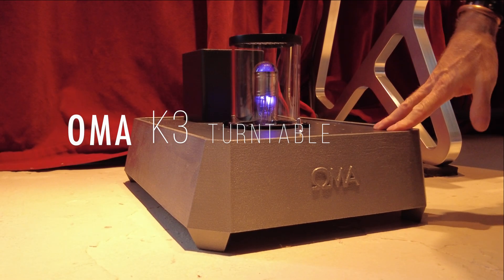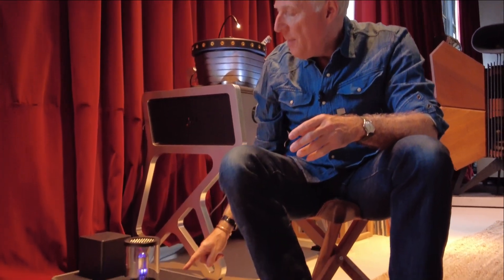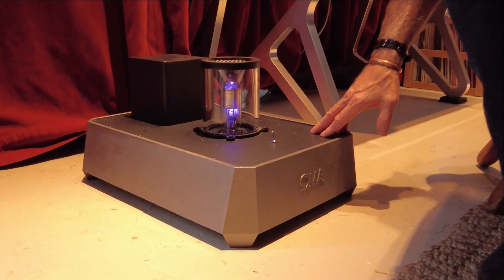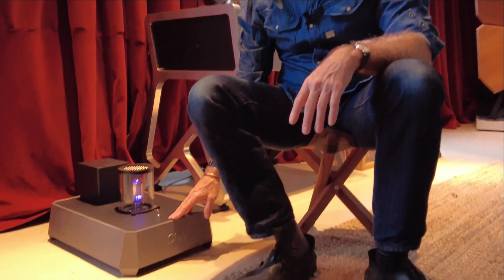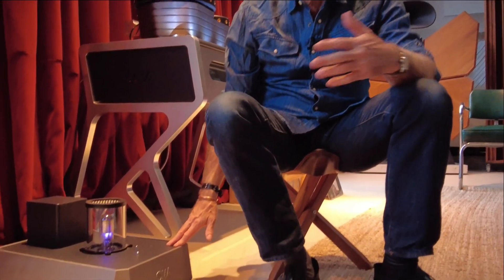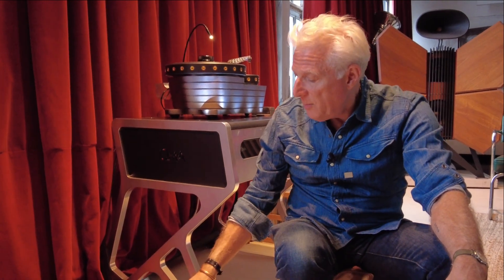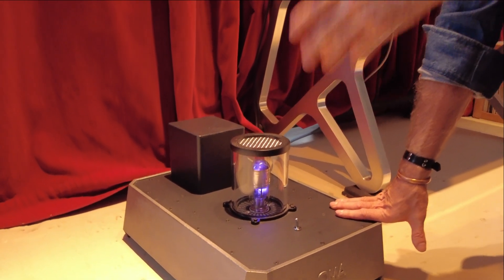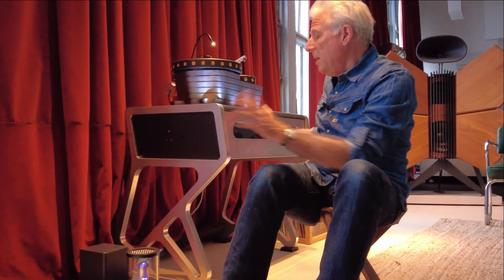OMA K3 Turntable - Part 3: The Power Supply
K3 has been a seven year project to create and redefine state of the art for vinyl playback. We wanted to set a new mark for the turntable, forming an international collaboration with the world's top experts in direct drive turntable design, motor control, and tonearm technology.

This is the third video, more will be coming, including a big one at OK Foundry (big shout out to Jamie and crew in Richmond for all their incredible work!), Schröder tonearm, and more.